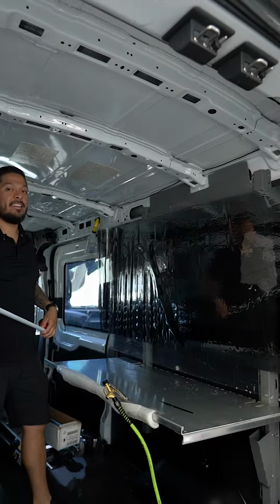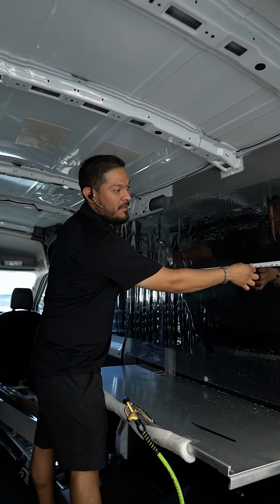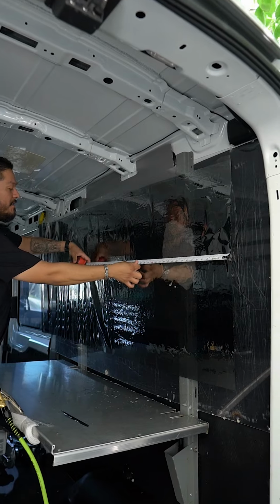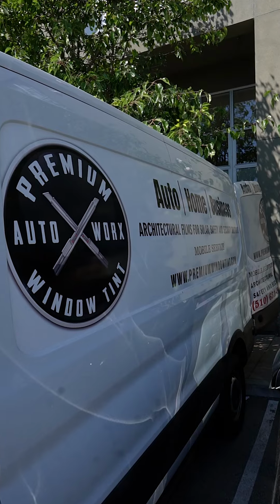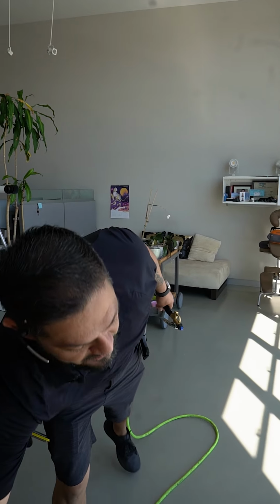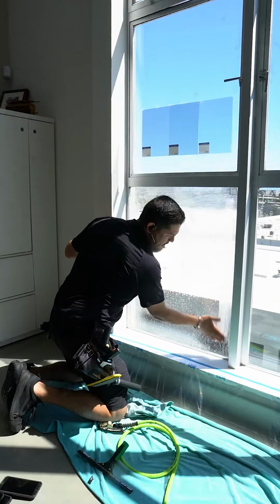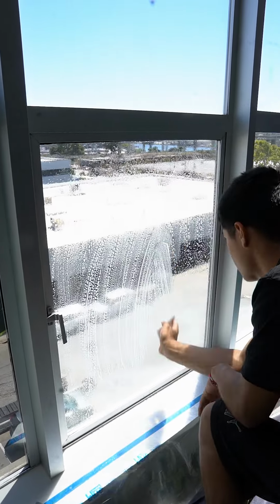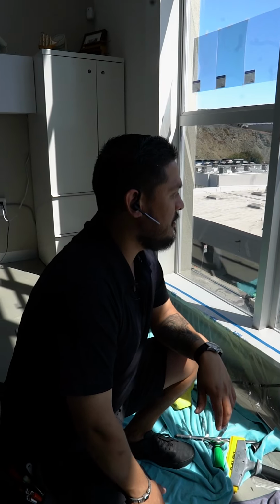Commercial Window Tint For a Tech office in San Francisco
Here is our process of applying tint to an office space.